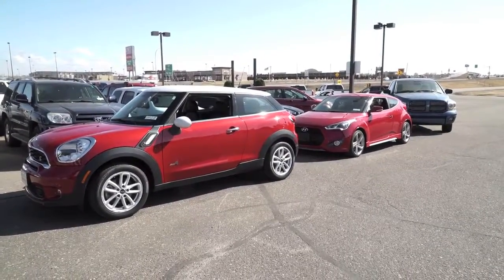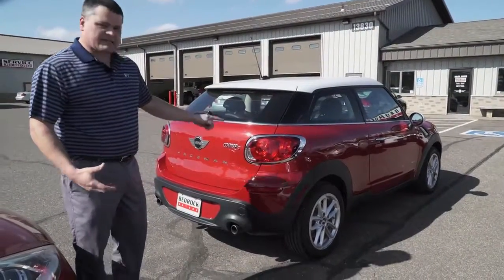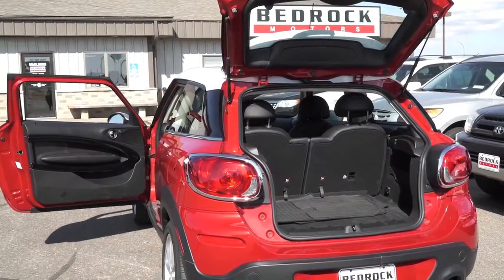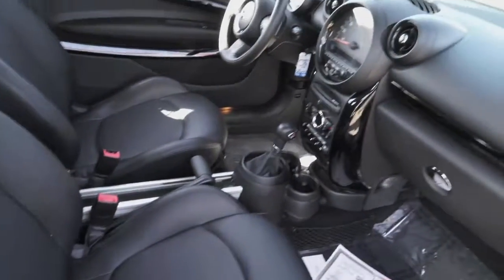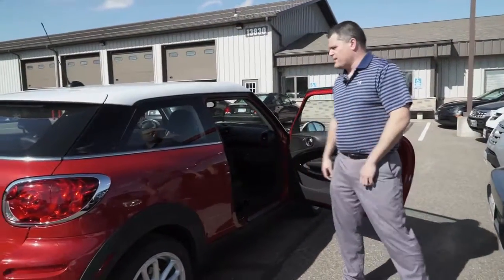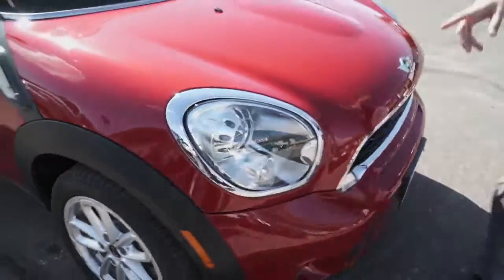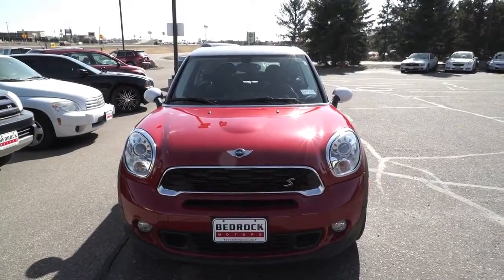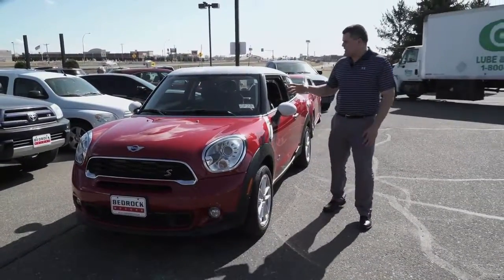Used 2015 Mini Cooper Paceman - Rogers, Blaine, Minneapolis, St Paul, Monticello MN 6428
Rogers Location
13830 Northdale Blvd

Blaine Location
9901 Central Ave NE

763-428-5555 ROGER'S LOCATION All vehicles are inspected, serviced and detailed. Buy with CONFIDENCE when shopping at BEDROCK MOTORS.